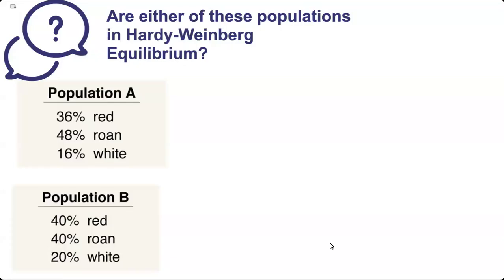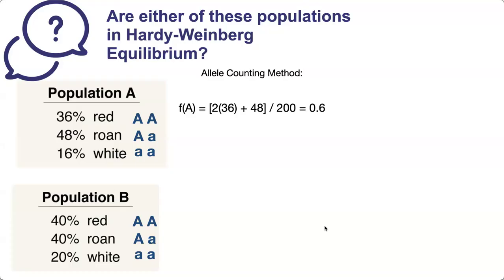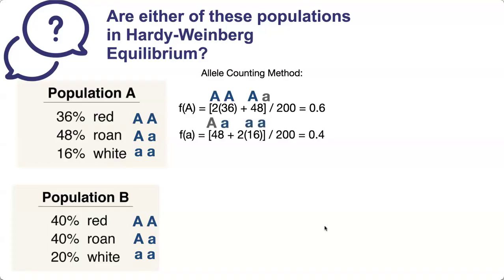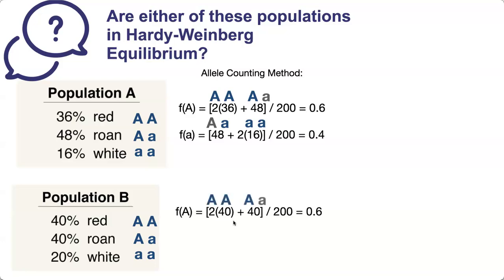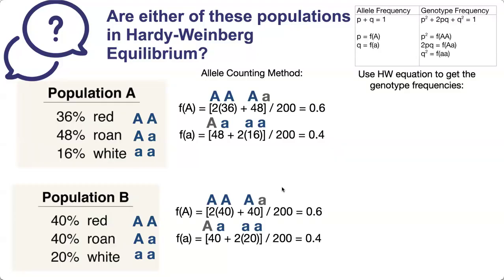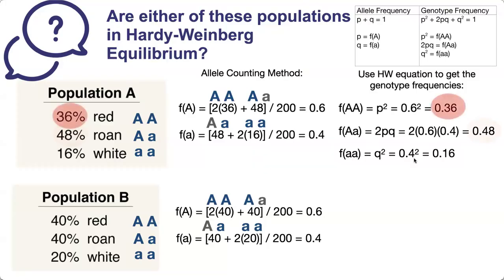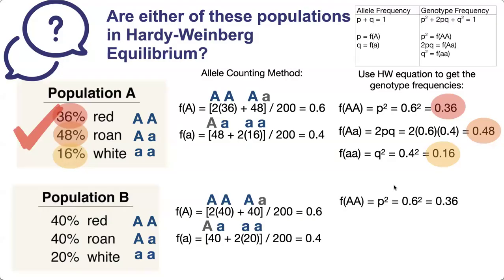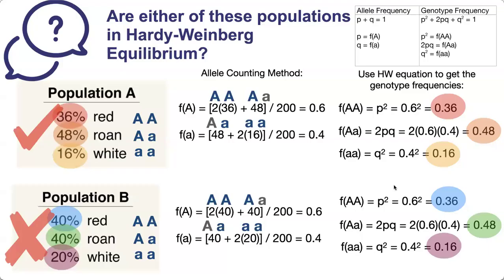How to tell if a population is in Hardy Weinberg equilibrium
Shows how to tell if a population is in HW equilibrium by doing the allele counting method and then using the HW equation to determine genotype frequencies